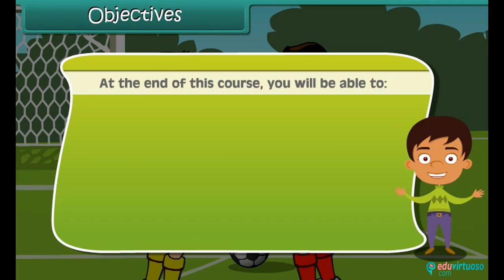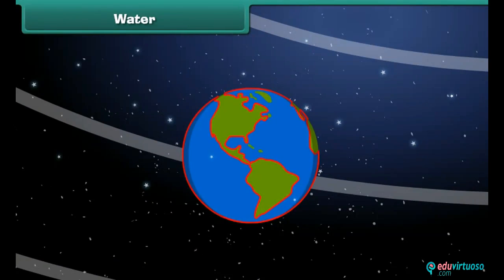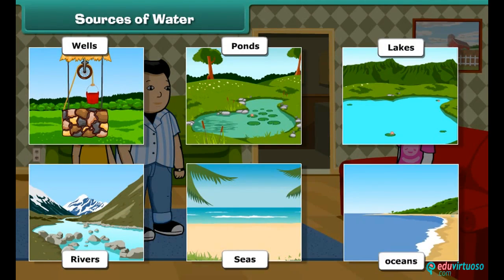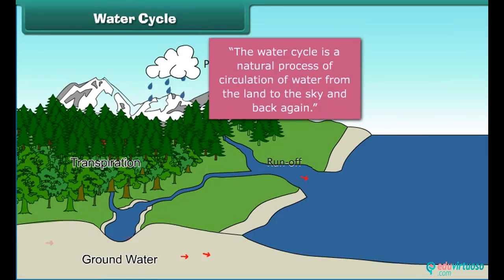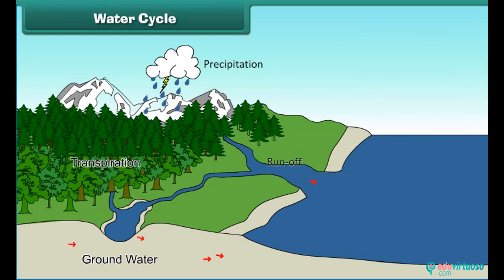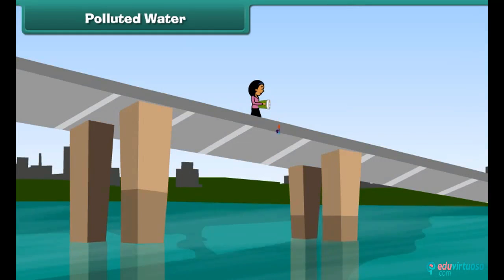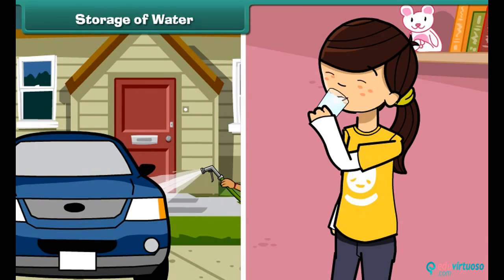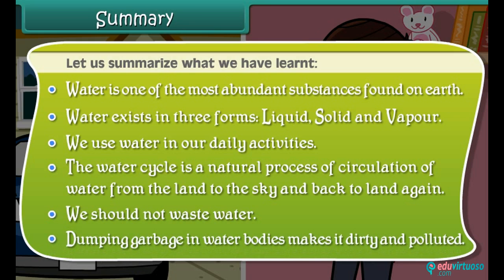Grade 3 | EVS | Water | Free Tutorial | CBSE | ICSE | State Board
Welcome to our Class 3 EVS tutorial on Water! 🌊💧 Join us as we dive into the fascinating world of water and its importance in our daily lives. This video is perfect for young learners who want to understand the various aspects of water, from its sources to its uses, and even its conservation.

What You'll Learn:
- 🌍 List sources of water and their uses
- 🌡️ Understand different forms of water: liquid, solid, and vapor
- 🌧️ Describe the water cycle and how water reaches our homes
- 🏠 Explain the importance of water storage and how to prevent wastage
- 🚯 Identify causes of water pollution and methods to prevent it

Key Topics Covered:
- Sources of water: wells, ponds, lakes, rivers, seas, and oceans
- Different forms of water: liquid, solid, and vapor
- The water cycle: evaporation, condensation, and precipitation
- Water supply systems: from rivers and lakes to taps
- Water conservation: preventing waste and pollution
- Rainwater harvesting: storing and reusing rainwater

For more free resources and study materials, 🌐 Our platform offers a wide range of educational content to help students excel in their studies.

for all your learning needs!